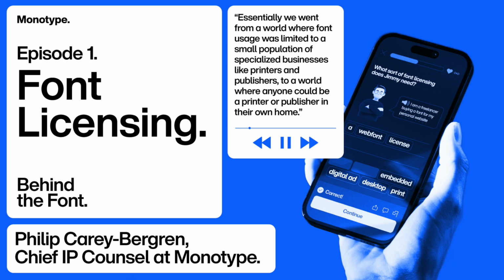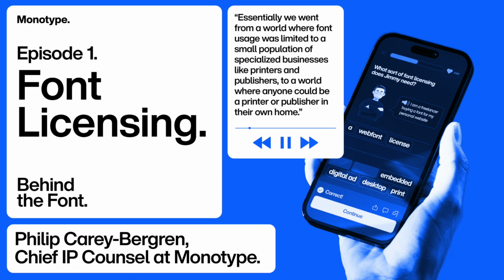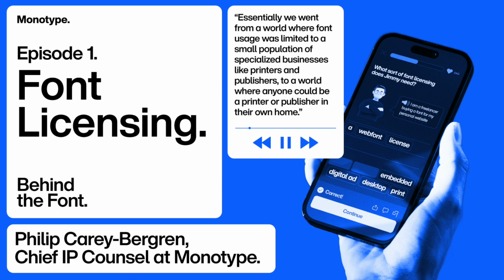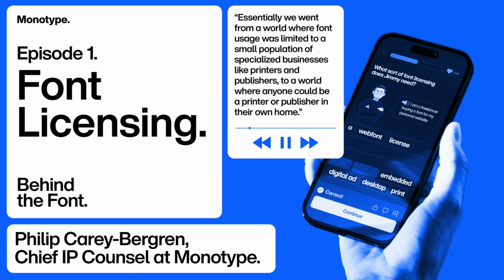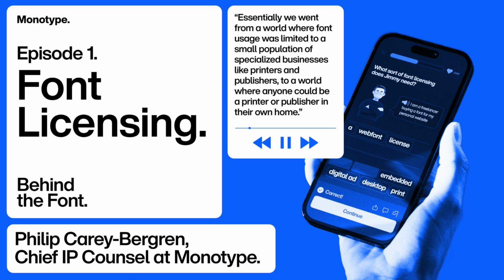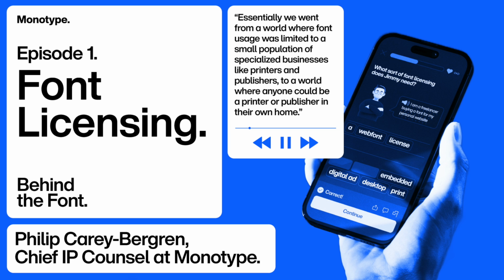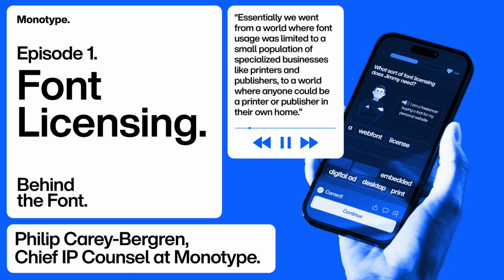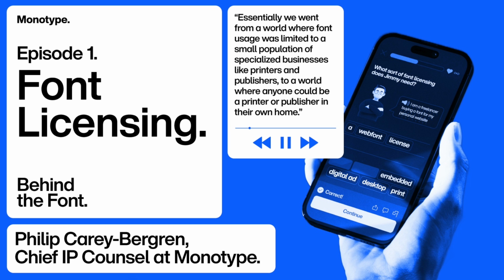Font licensing, demystified (part 1)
In the first-ever edition of our new podcast miniseries, Behind the Font, we dive into the often murky and mysterious waters of font licensing [cue Jaws theme]. Our guest for this journey into the depths is Monotype Vice President and Assistant General Counsel, Phil Carey-Bergren, and we couldn't ask for a better person to walk us through the ins and outs of these contracts.

In Part 1, we get a crash course in recent font history to understand how licenses have evolved and why this matters to today's brands, designers, and agencies.

Chapters:
0:00 Introduction
1:30 What is font licensing? Series overview
2:41 Are font licenses as confusing as they seem? (Plus one very bad joke)
4:33 Do lawyers dream of End User License Agreements?
6:01 Key point: Fonts are software!
6:33 A simple scenario: Small usage vs. substantial usage
8:25 Jargon time: Let's explain some font licensing terms
10:20 A quick (but important) history lesson and why it matters
16:16 How the internet changed font usage and licensing
18:57 What is a click-through agreement?
21:34 Who regulates font licenses?
23:32 Recap

Behind the Font is exactly what it sounds like - a podcast miniseries that looks behind the creative work we love to better understand how creative work gets done. Have a question or topic you'd like us to explore?